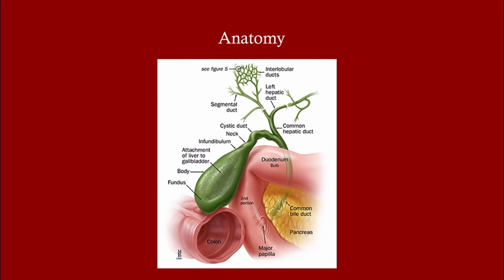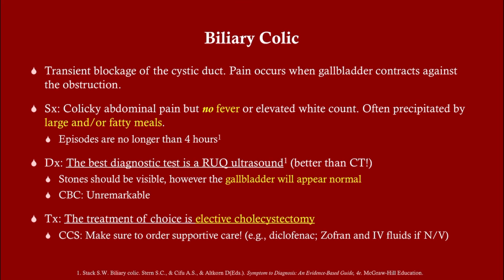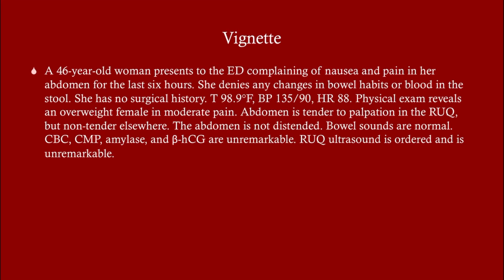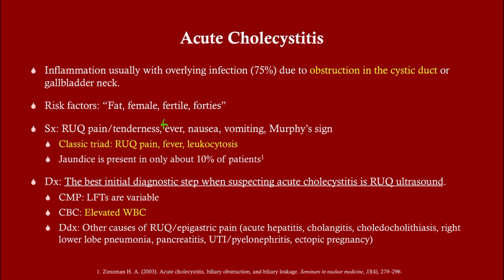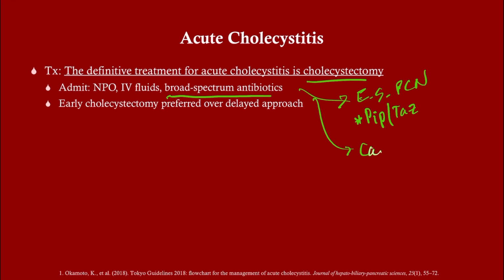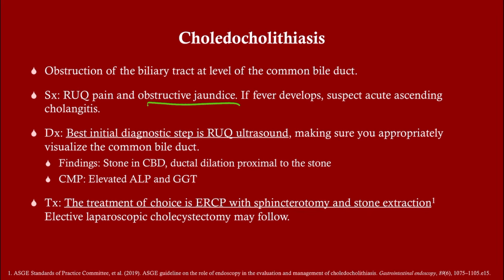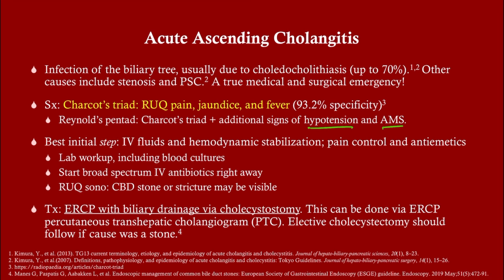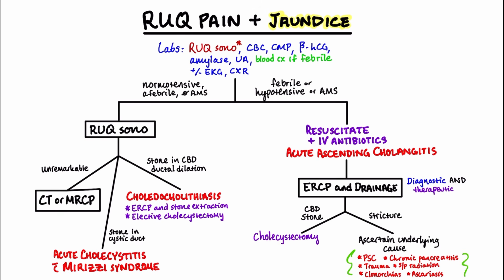Acute Gallbladder (updated 2024) - CRASH! Medical Review Series